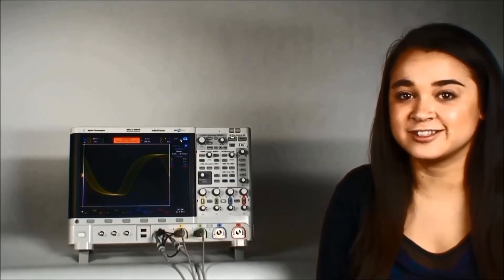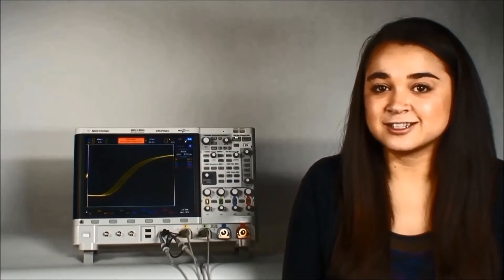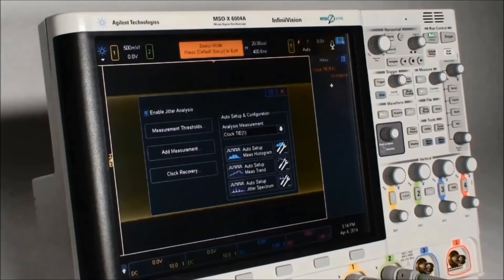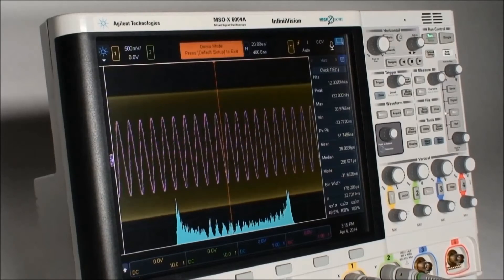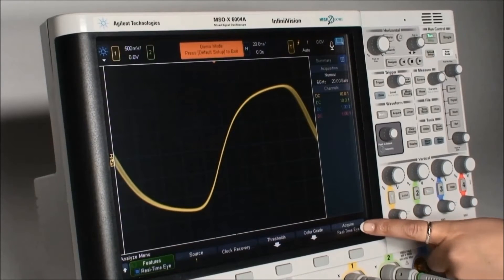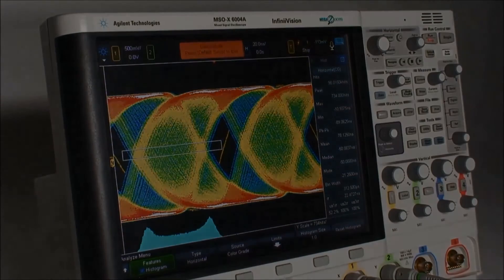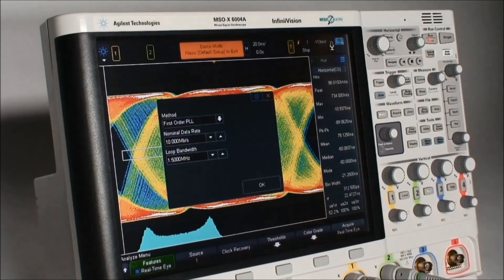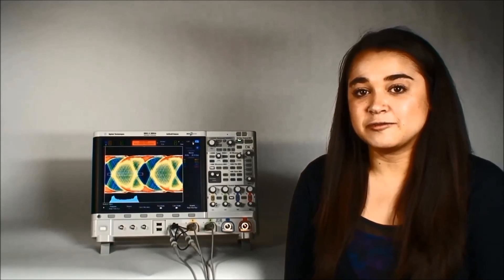Using Jitter Analysis and Real Time Eye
See how to use the jitter analysis and real time eye features of the Keysight InfiniiVision 6000 X-Series oscilloscopes.